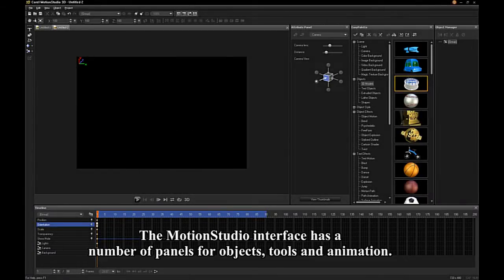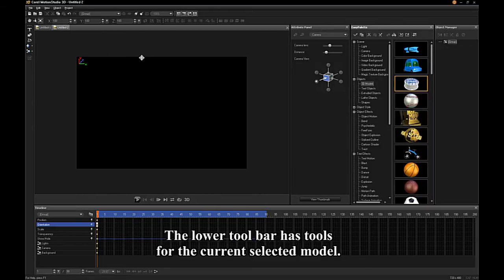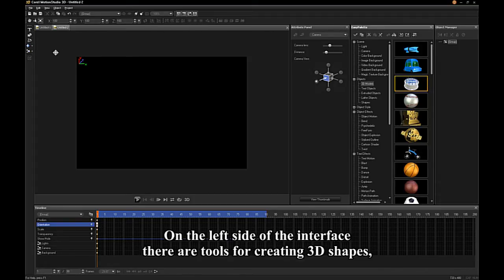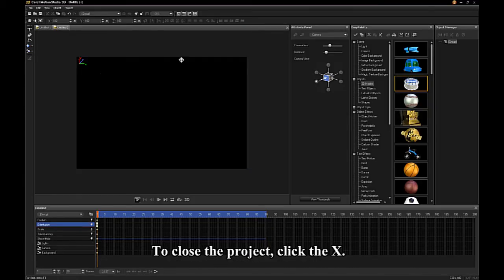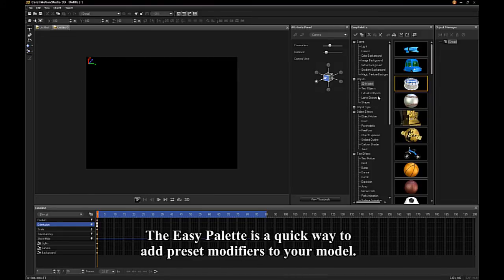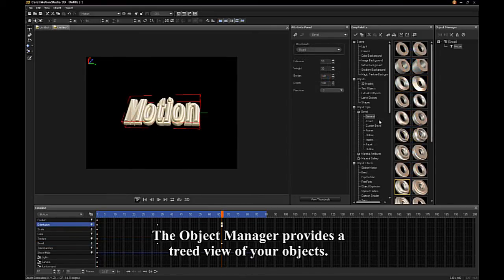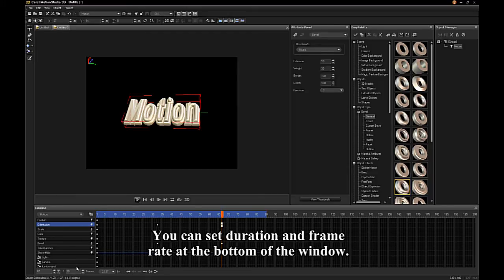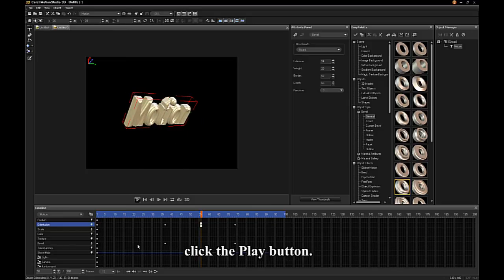MotionStudio 3D User Interface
New! Corel MotionStudio 3D is powerful yet easy-to-use 3D software capable of creating 3D titles, graphics and animations for video editing and animated web graphics. This video provides a tour of the MotionStudio 3D user interface and points out where most commonly used functions can be accessed. MotionStudio 3D plugs directly into VideoStudio Pro X4 and exports files compatible with all popular consumer and professional video editing software.